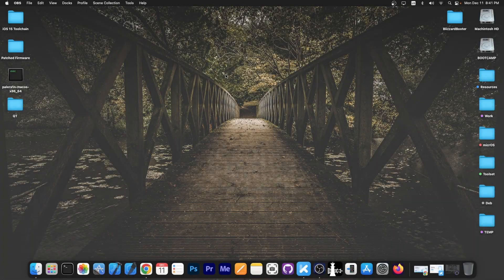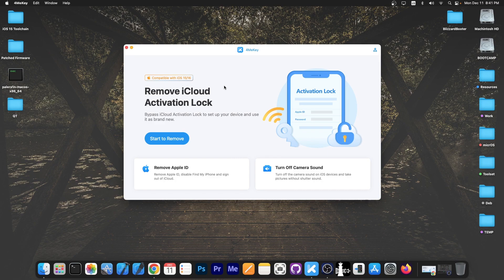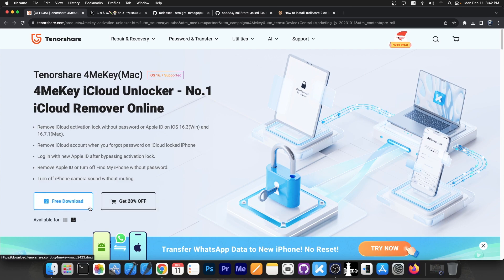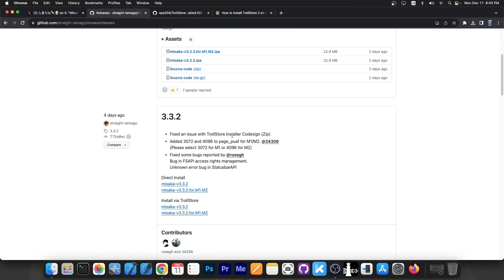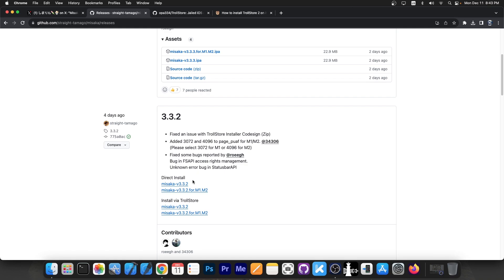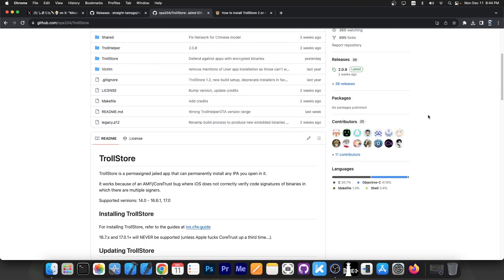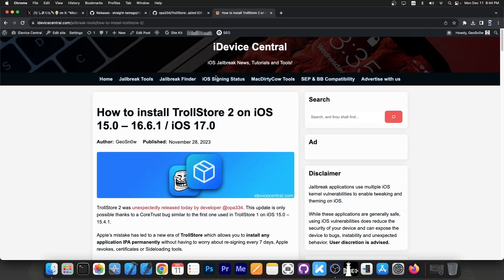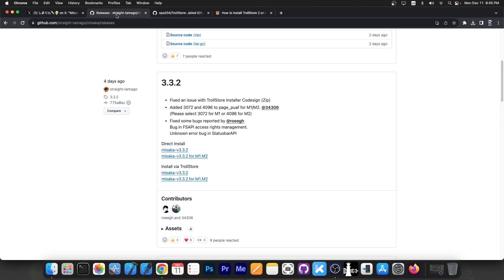IMPORTANT Misaka (Jailbreak Alternative) Update RELEASED! With TrollStore 2 INSTALLER FIX!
New Misaka versions were released. These updates include new fixes for the TrollStore 2 installer as well as other bug fixes. TrollSTore can now be installed through Misaka. The app also supports M1 and M2 chip devices for the first time on Misaka.

TrollStore 2 is now installable using Misaka MacDirtyCow (MDC). Make sure you always use the latest version of Misaka from the official GitHub repo.

~ GeoSn0w